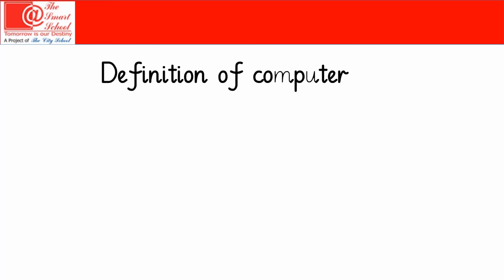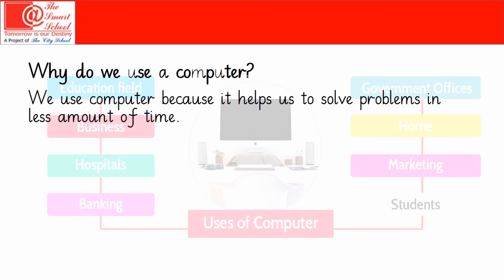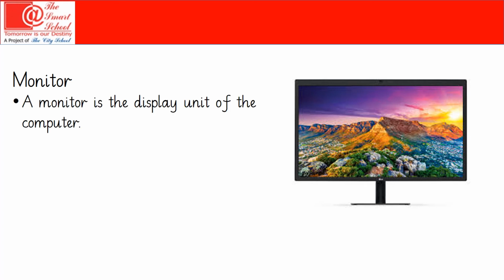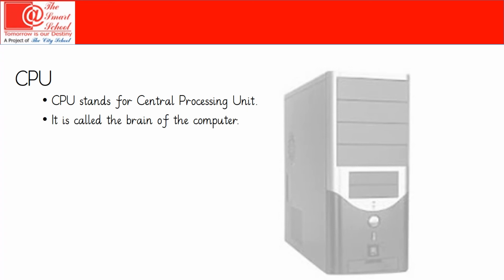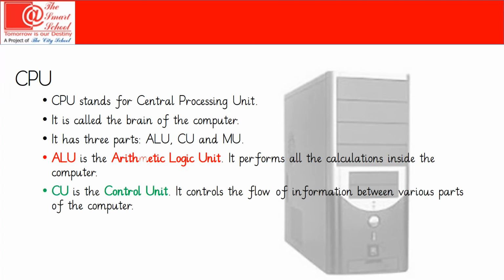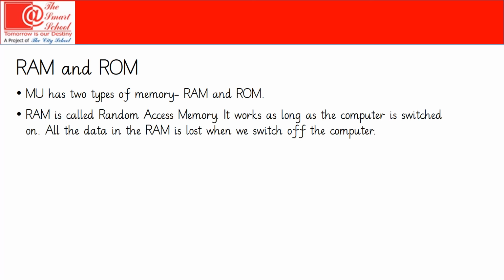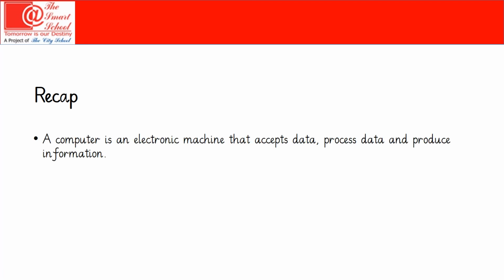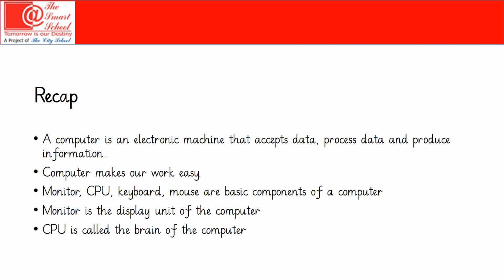VL1 T1 Class III Computer 2020 21